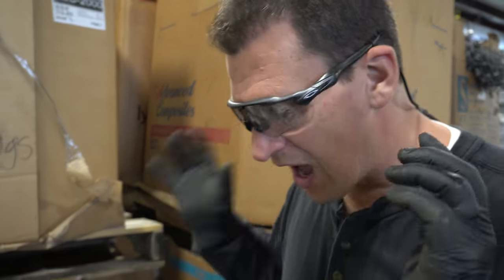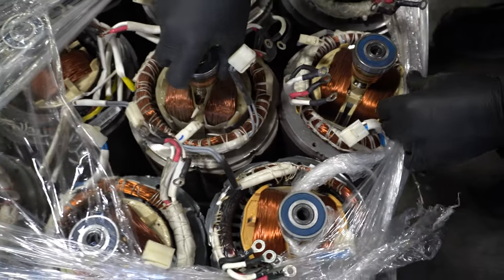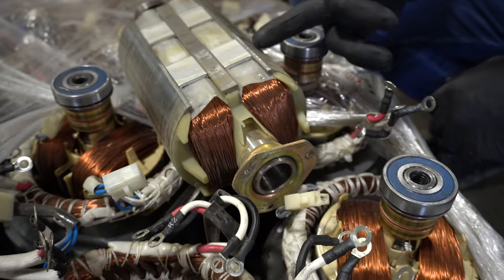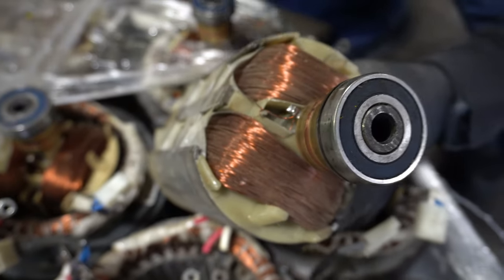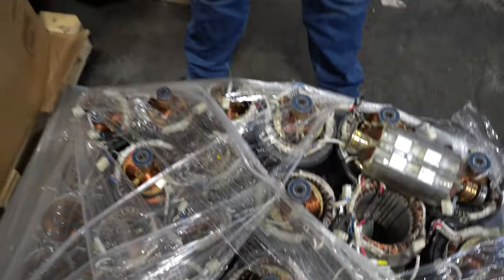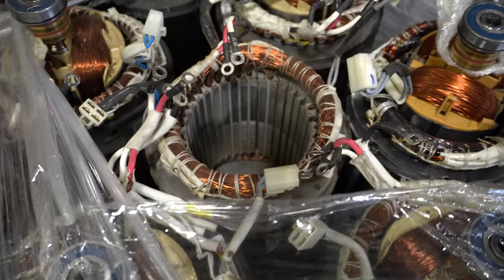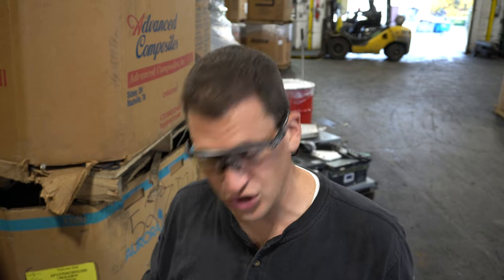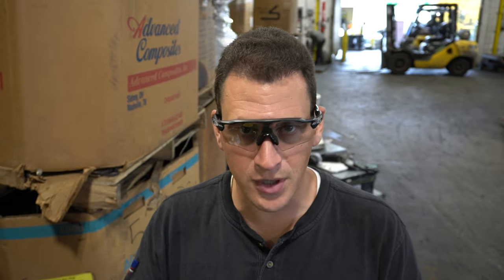Removing Copper Electric Motor Armatures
📈 Check Scrap Prices - Typically, we tell you NOT to take apart electric motors for scrap because it's a waste of time. This week, we're changing our minds, kind of. These clean electric motors look to be from a processing facility, so they are easy to separate and separate because they are not encased.